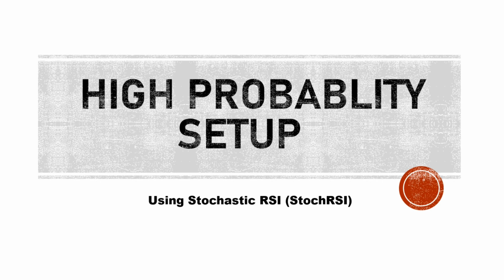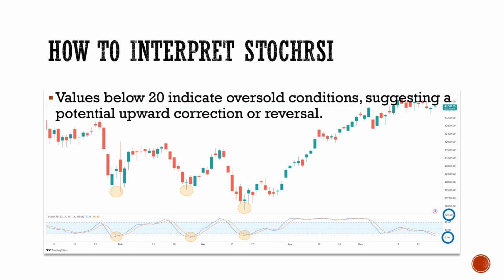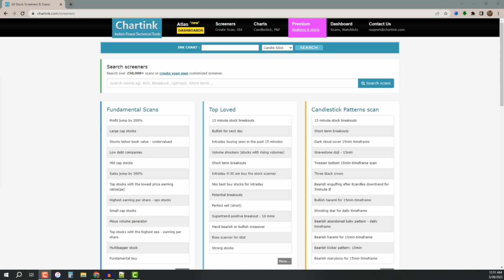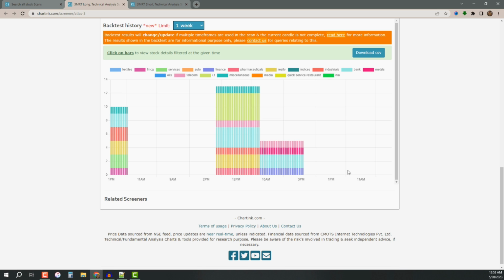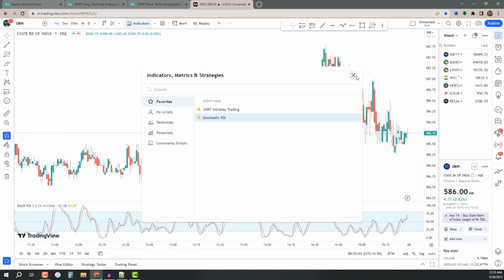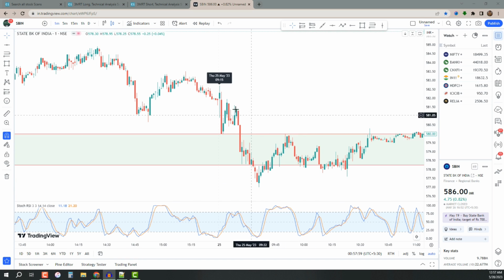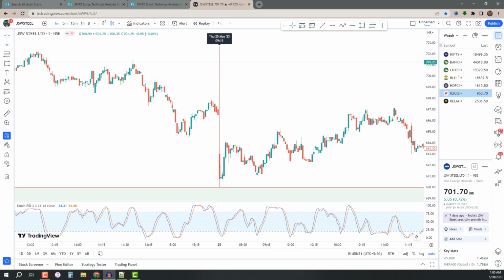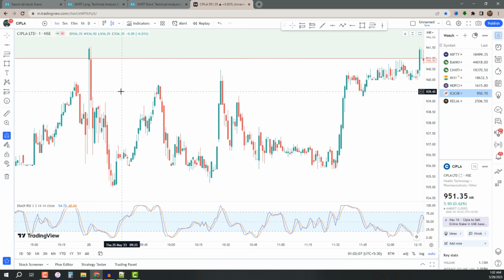Best Intraday Strategy || STOCHASTIC + RSI || StochRSI || 100% Winning || No Loss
Nifty Prediction
BankNifty Prediction
Nifty Analysis
BankNifty Analysis
Intraday Trading
Trading Strategy
Trading Indicator
Nifty Tomorrow Market
Nifty Tomorrow Target
Intraday Hunter
Intraday Trading Strategy
Best Intraday Stocks For Tomorrow
Prediction Nifty Tomorrow
Prediction

TIMESTAMPS

00:00 Intro
00:15 Stochastic RSI Intro
02:02 Application
03:26 BackTesting
03:43 Example 1 SBIN
05:30 Example 2 JSWSTEEL
06:15 Example 3 CIPLA
06:35 Do’s and Dont’s
07:15 My Trading View Analysis